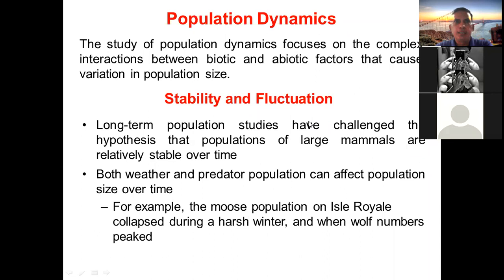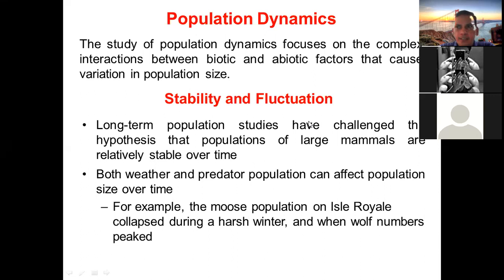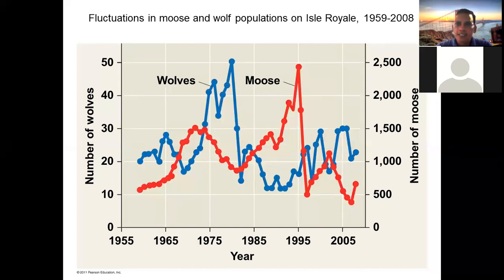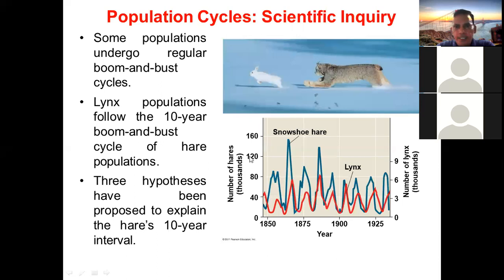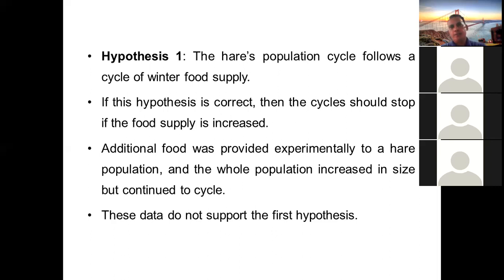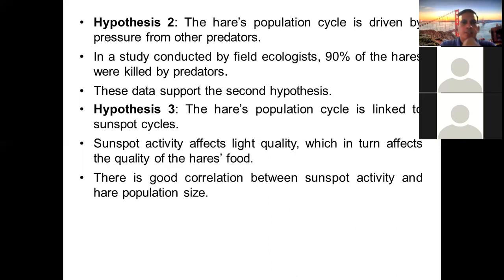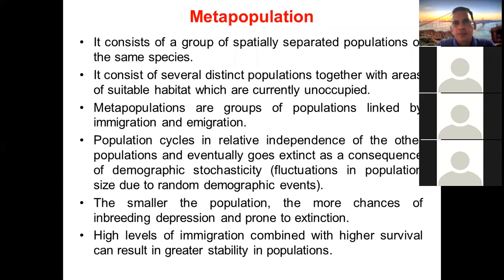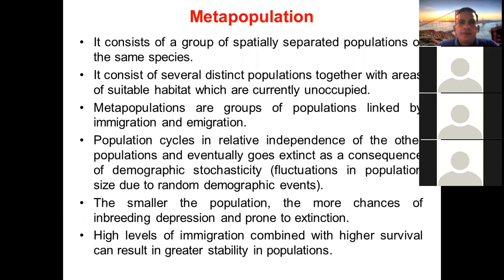Population Ecology 4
This lecture talks about population dynamics and one population affects another population.